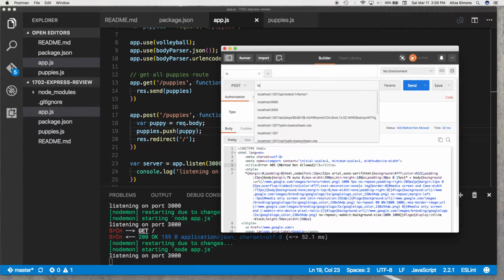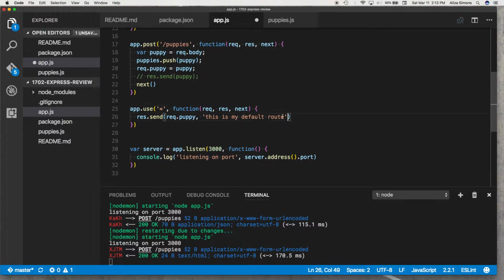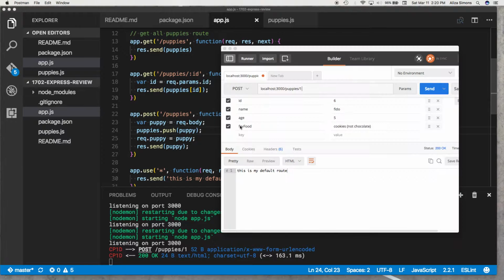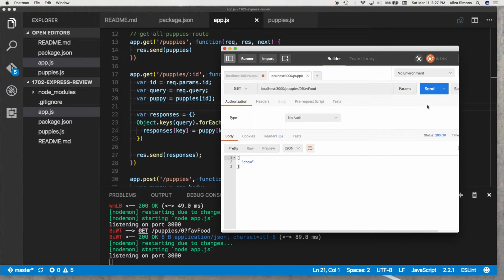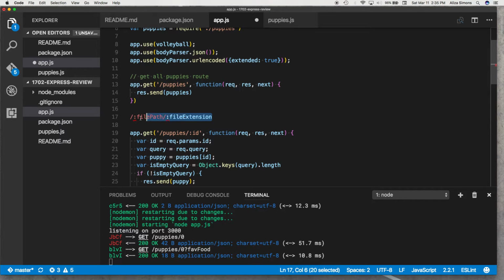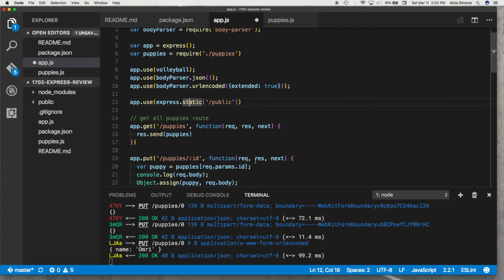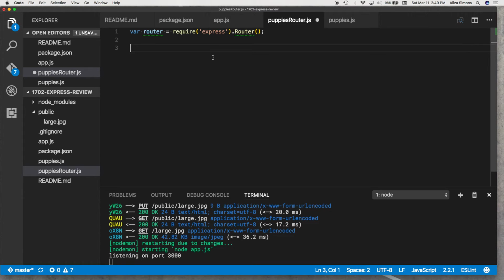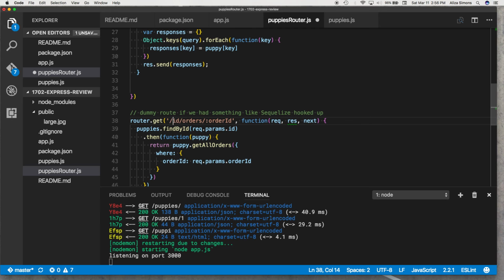1702-express-review-part 2/2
Note - display issue partway through the recording, video is in two parts